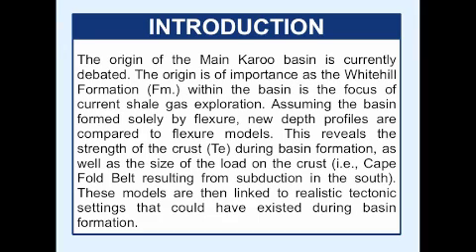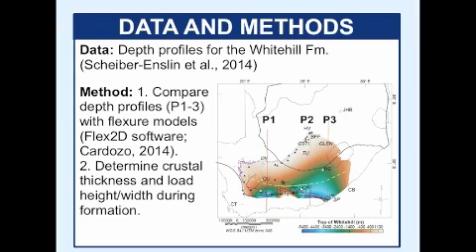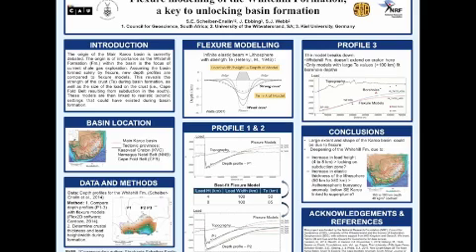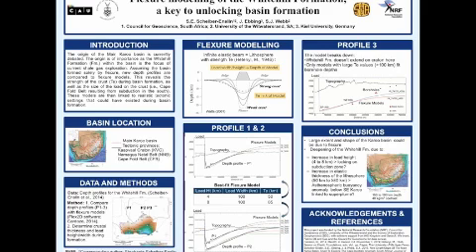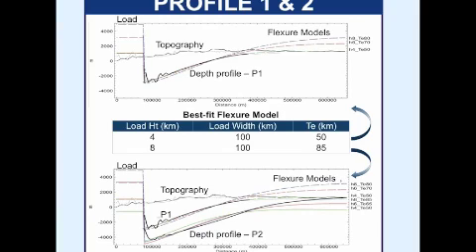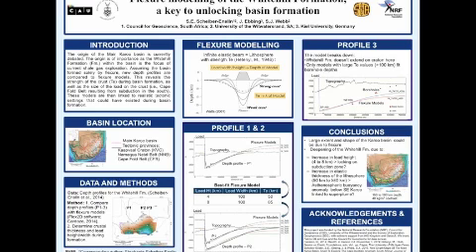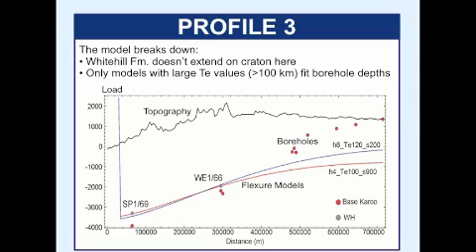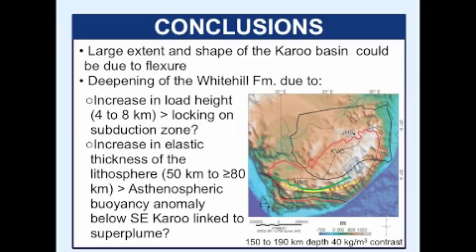AGU Poster - Scheiber-Enslin